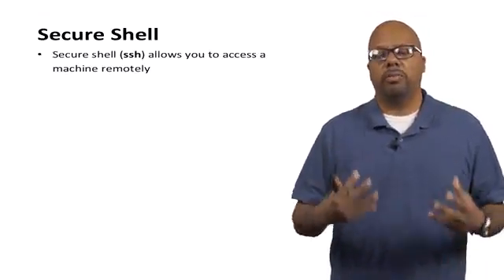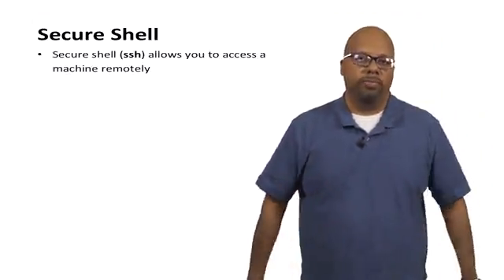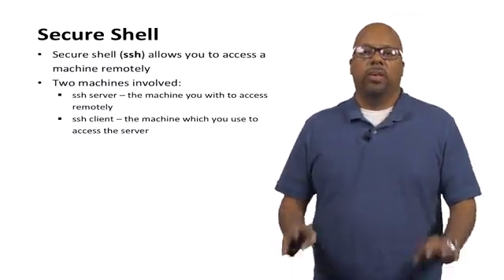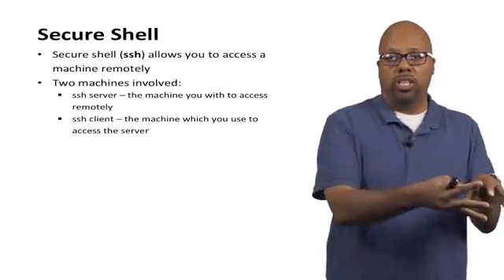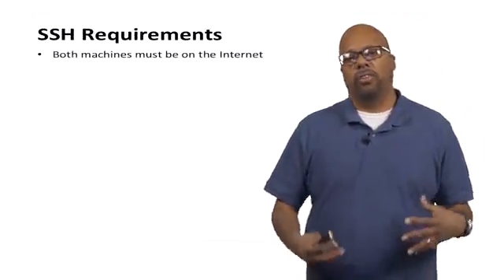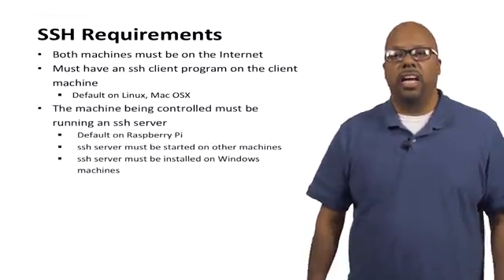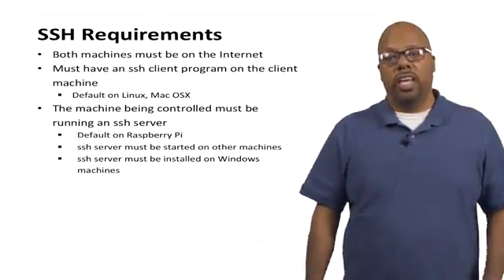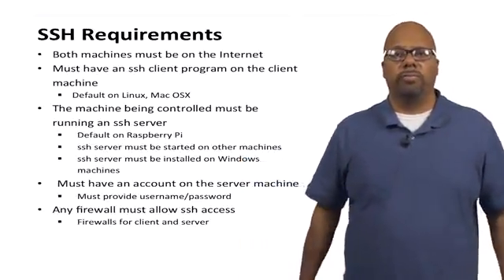01 03 02 Lecture 1 2 Secure Shell